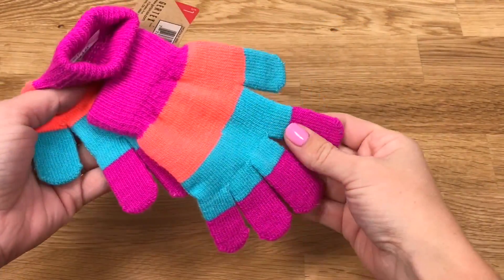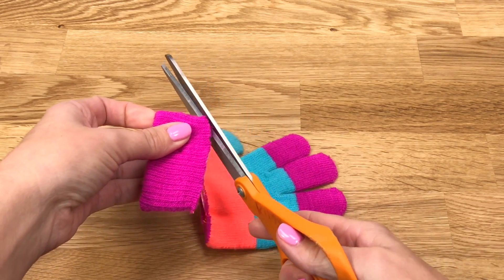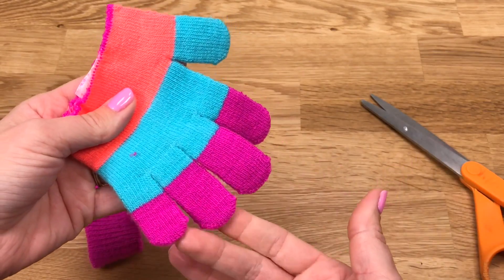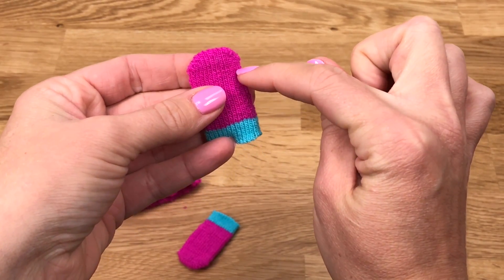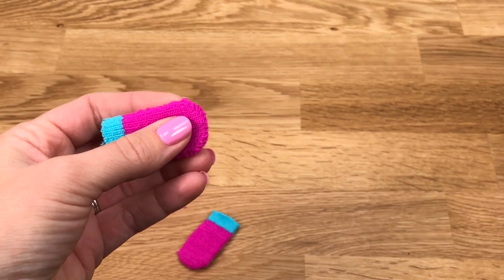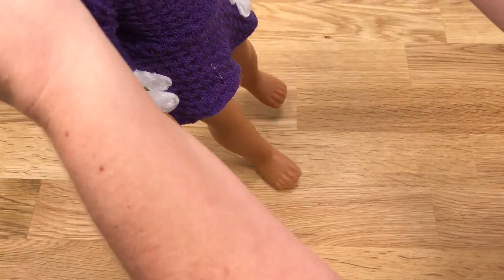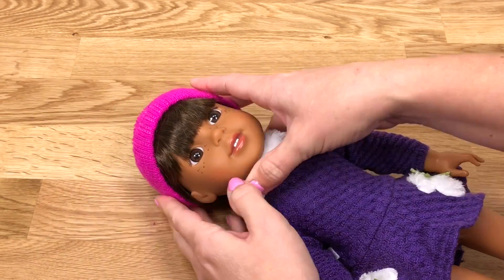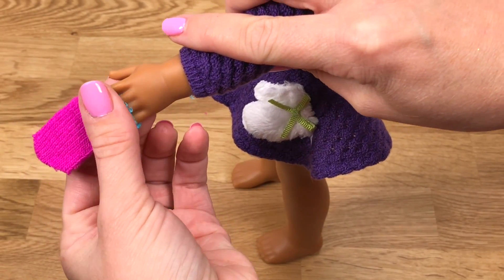DIY Gloves & Headband for WellieWishers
Learn how to make doll gloves and doll headband for your American Girl & WellieWishers dolls. This doll craft is perfect for kids of all ages. Baby doll crafts for toy dolls. Now you can make your own doll accessories for the winter season.

Our American Girl doll channel brings you fun videos about toy dolls, Doll Crafts, Doll DIY, Toys, Doll Food, Kids Crafts, Toy Reviews and Doll Rooms. We enjoy making American Girl Doll videos and videos about Barbie Dolls, Disney Princess Dolls, Shopkins, Our Generation, My Life As, Journey Girls & Monster High dolls.